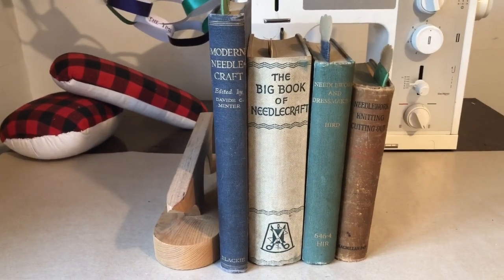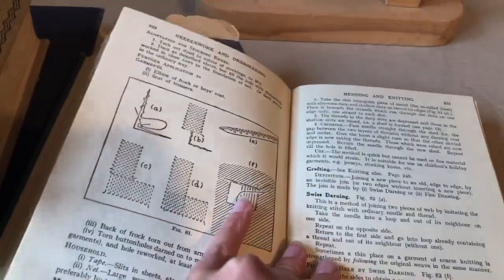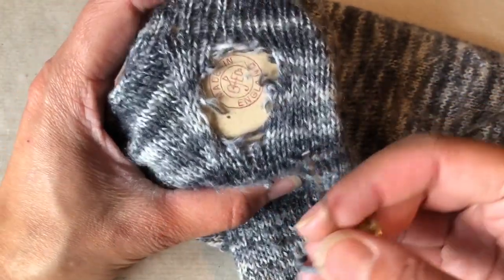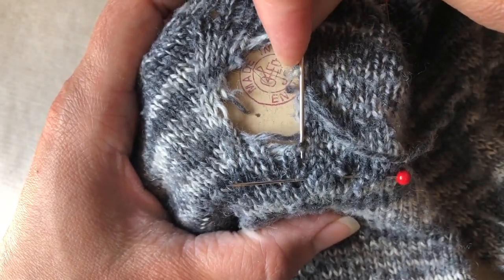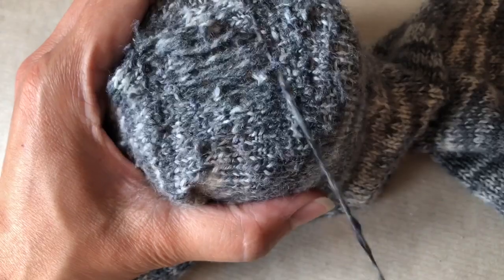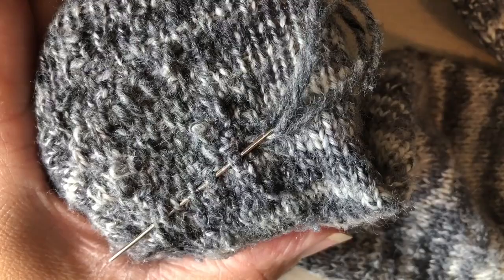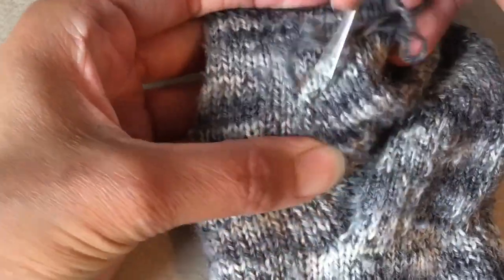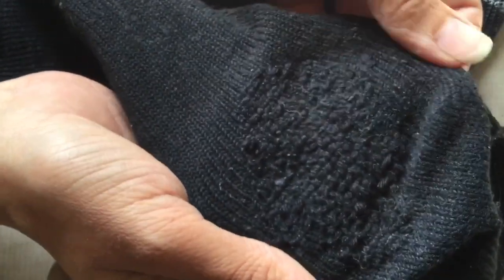Sock darning, probably more information than you want or need.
If you make it to the end of this you deserve a medal, but then I thought
 An hour on using starch was going to far.

The Books referenced in this video are as follows

Modern Needle Craft. Davide C Minter.
Blackie

The Big Book of Needle Craft.
Odhams.

Needlework, Knitting, Cutting out.
With Methods of Teaching
Macmillan & Co 1902

Needlework and Dress Making. Anna L Hird.
Anglo Scottish Press Ltd 1934.

Textile Artist
Celia Pym